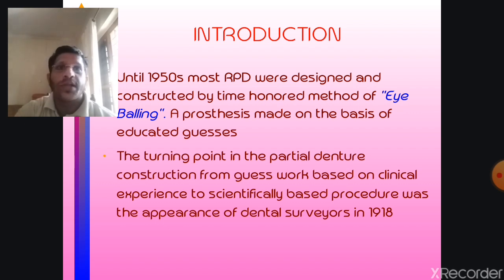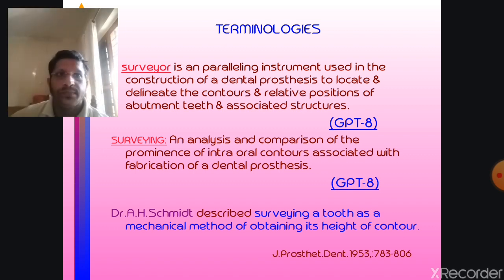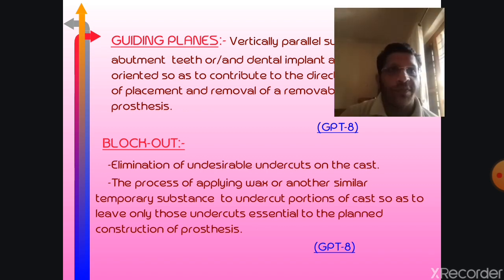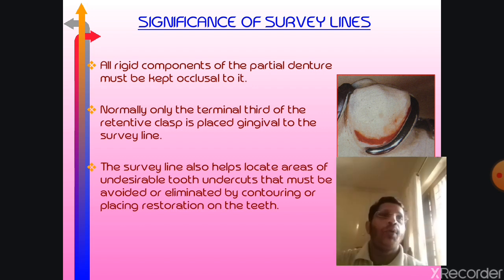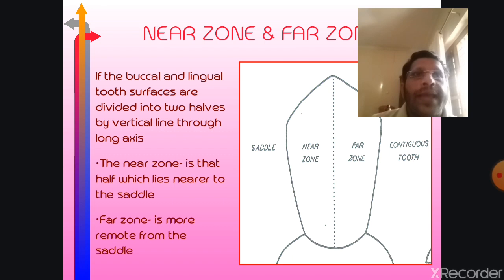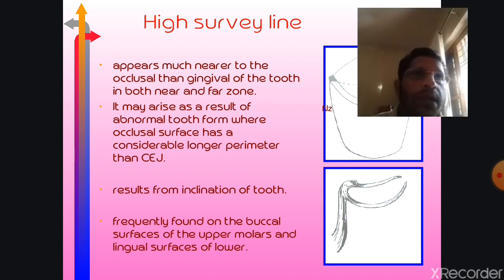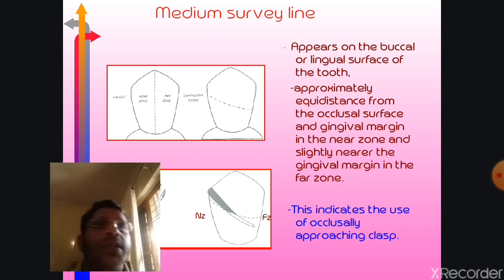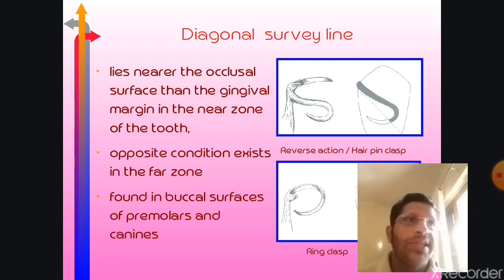Surveyor 1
Class lecture